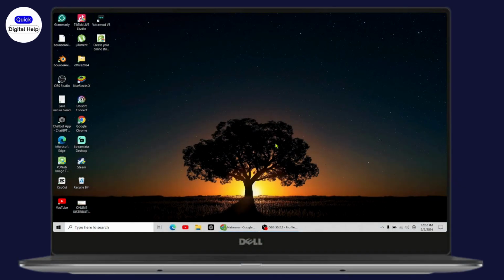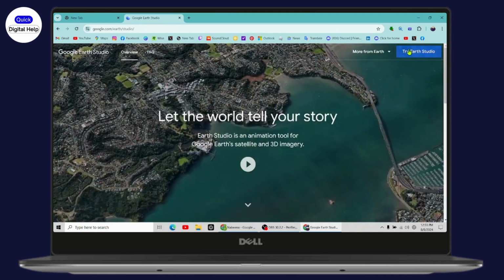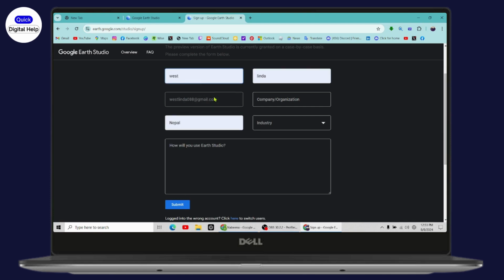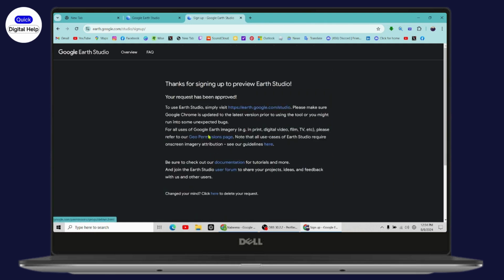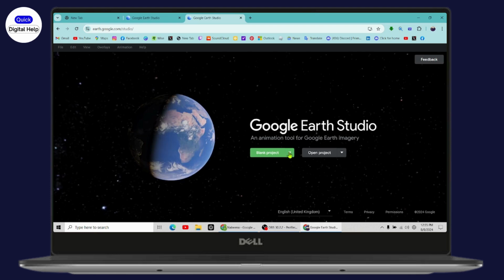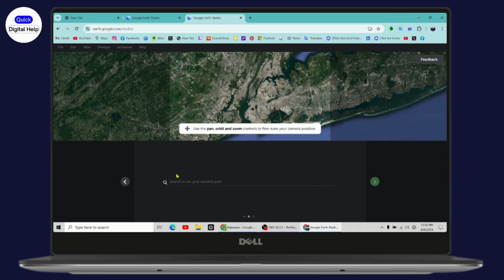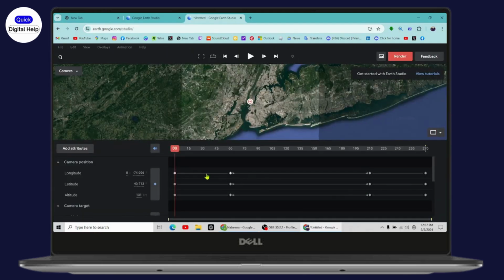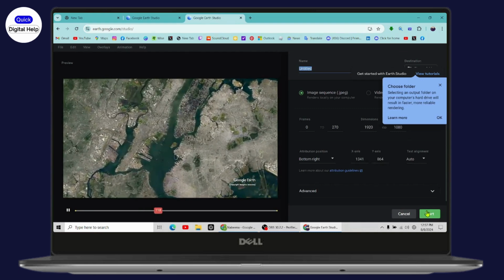How To Use Google Earth Studio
Explore how to use Google Earth Studio with this comprehensive guide. Learn to create stunning animations and visualizations using Google's powerful tool.

0:00 - Introduction
0:12 - Accessing Google Earth Studio
0:24 - Navigating the Interface and Key Features
0:36 - Creating and Customizing Your Animation
0:48 - Exporting and Sharing Your Project